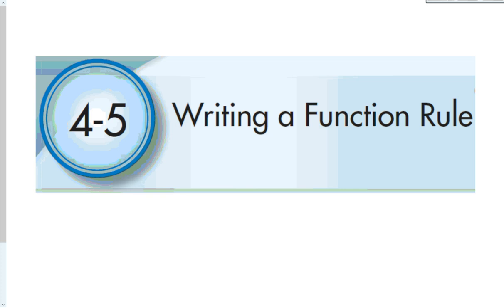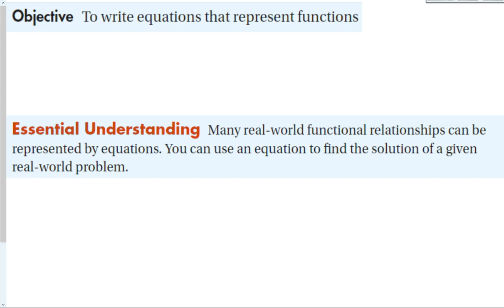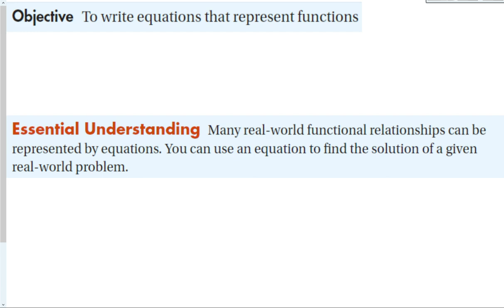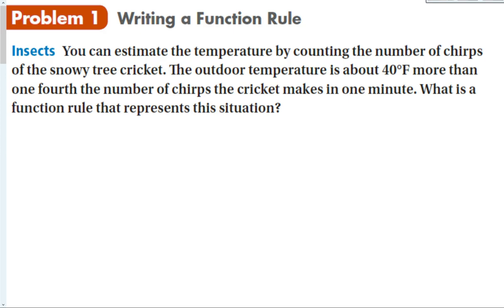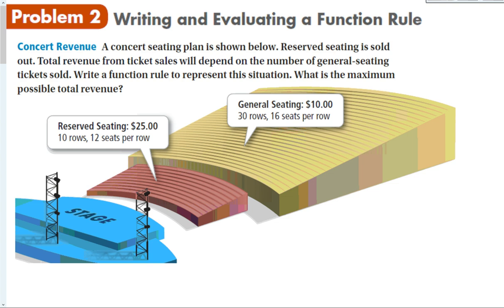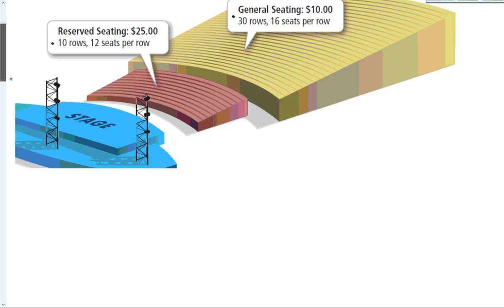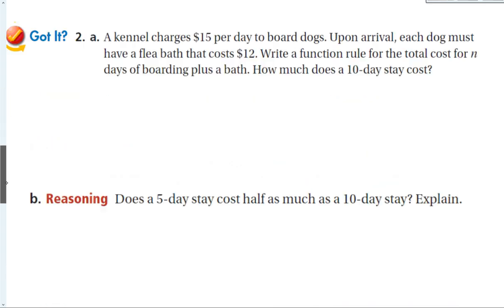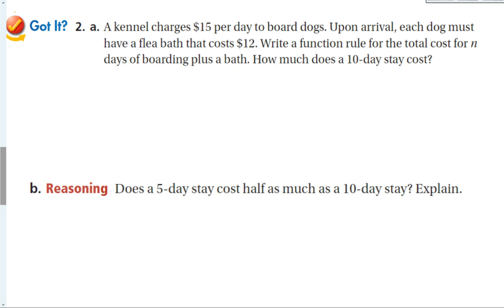4-5 Writing a Function Rule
Algebra 1 section 4-5 Writing a Function Rule